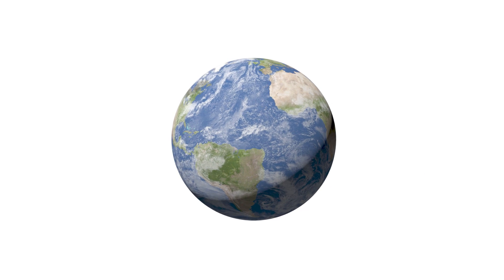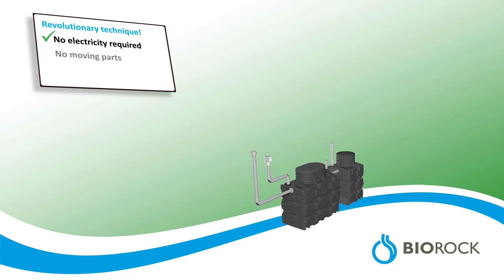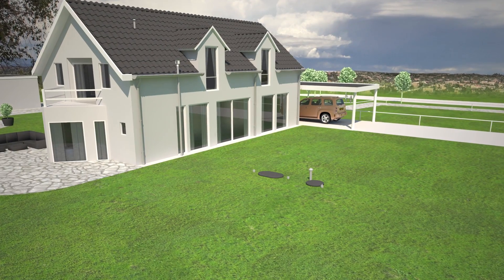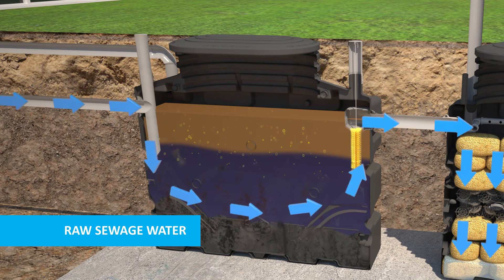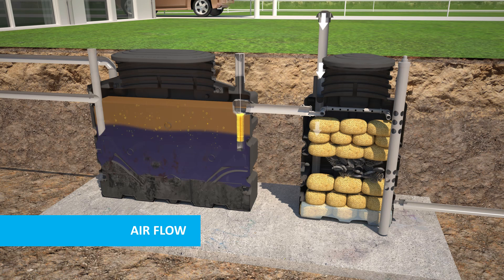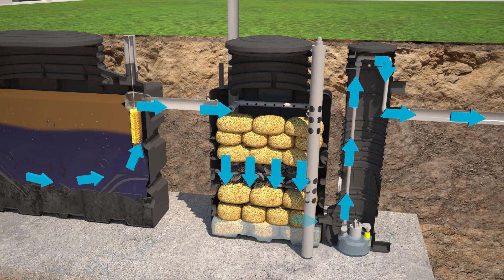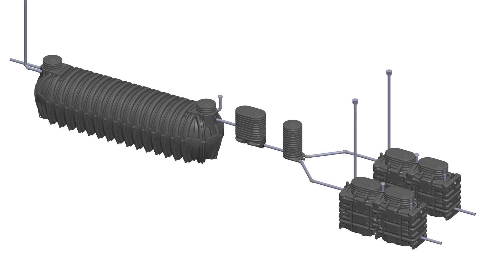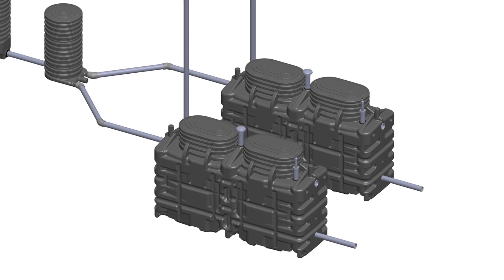New ECOROCK range of Compact, Non-Electric Sewage/Waste Water Treatment Plants by BIOROCK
BIOROCK is proud to present its new ECOROCK range of compact, non-electric small wastewater treatment plants. At BIOROCK we have been working hard to improve our tanks design and technology again. As a result of this continuous technical Research and Development we are now proud to introduce a complete range of new Sewage Treatment Plants to the market. The new ECOROCK Onsite Wastewater Treatment System relies on an improved BIOROCK technology for optimal, outstanding wastewater treatment results.